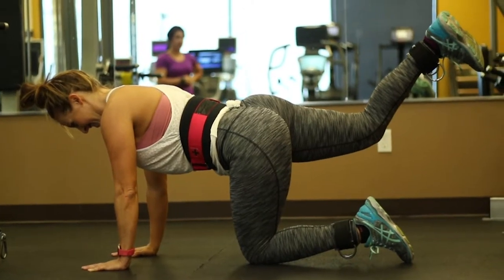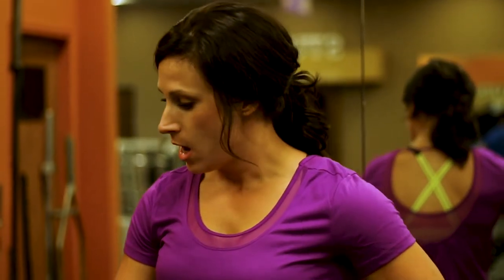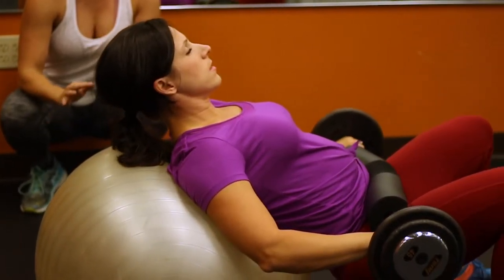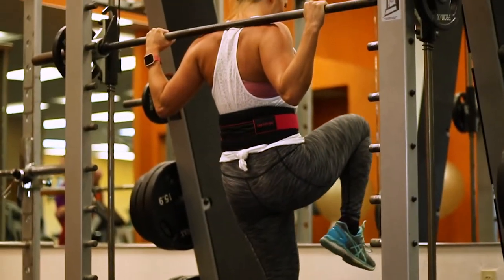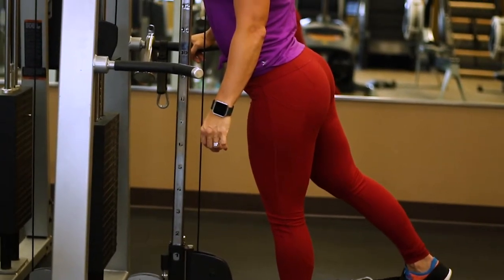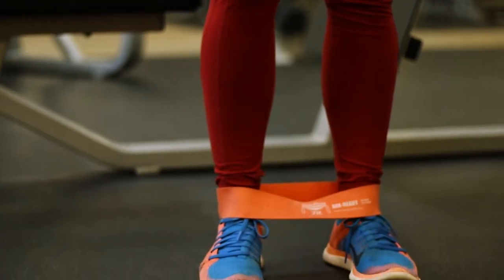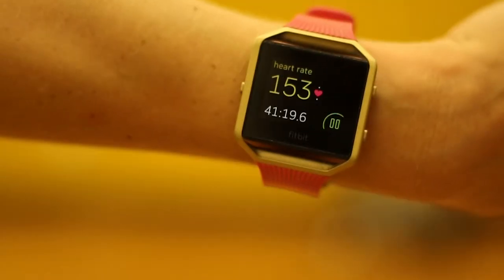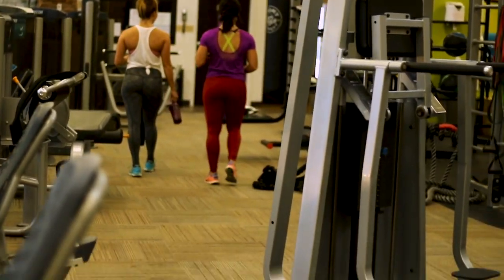KLEFREREFIT & ACHANNINGFIT GLUTE Workout, Reps, and What we do!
Off-season bikini and figure competitors working on growing  glutes and talking reps, weights, beginner and advanced modifications !!

• Glute thrust on the stability ball
       - Beginner : 10# weight plate
       - Advanced : EZ barbell

• Smith machine single leg squat
       - Beginner : keep support (back) leg still / down
       - Advanced : support / back leg with kick up

• (NOT PICTURED ) Dumbbell Plie squat :
       - Beginner : lighter weight, standing on floor
       - Advanced : Heavier Weight  , standing on aerobic steps /
                elevated off floor for deeper reach

• Cable Hip Extension / Kickback
       - Beginner : Standing upright, short range of motion
       - Advanced : bent over , full range of motion (big kick)

• Banded Glute /Hip abductor
       - Beginner :  lighter band, higher up on the leg , standing still
       - Advanced : heavier band , lower on the leg, walking laterally
           (to the side)

• FOLLOW US FOR MORE CONTENT REGARDING WORKING OUT, BUILDING MUSCLES, NUTRITION AND MACRO TIPS , AND EXTRA TIPS FOR FEMALES !!!

-🎥📹: Adonis : a.35mm on INSTAGRAM !!